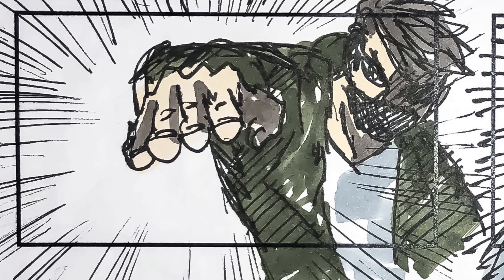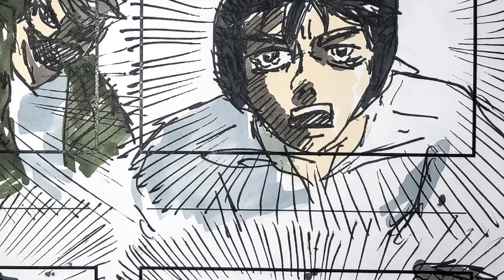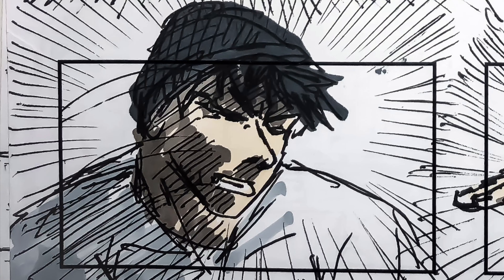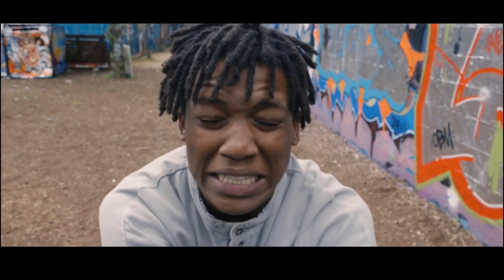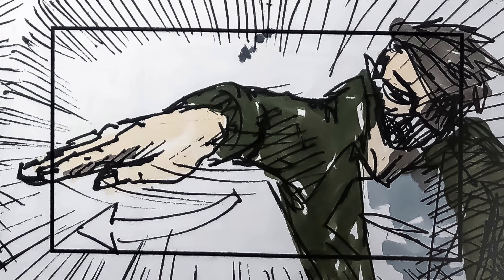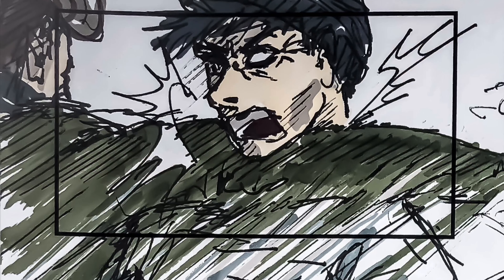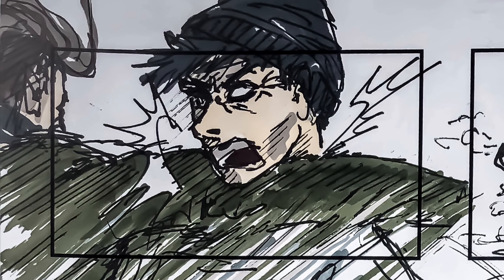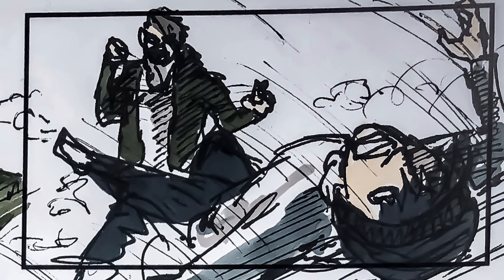Visualising and storyboarding your fight scenes